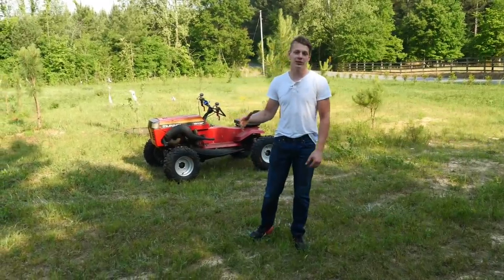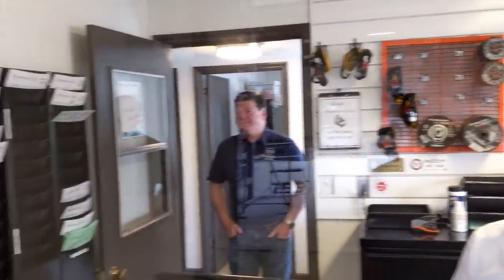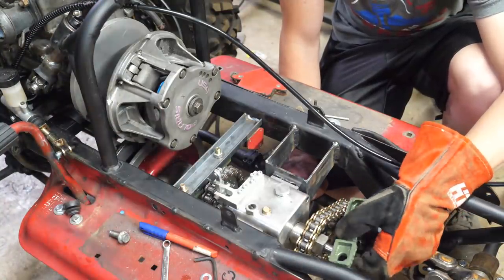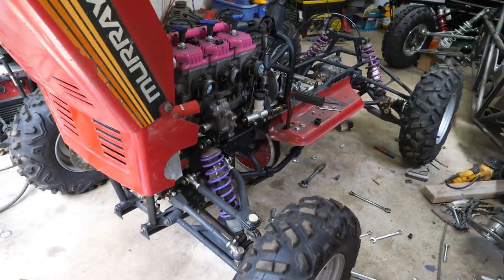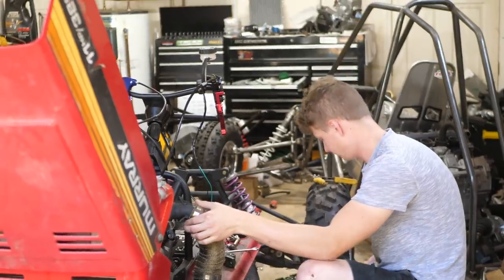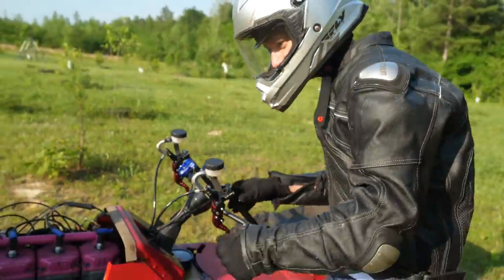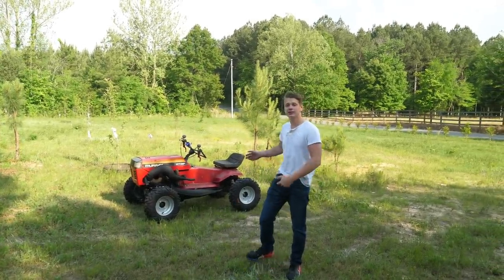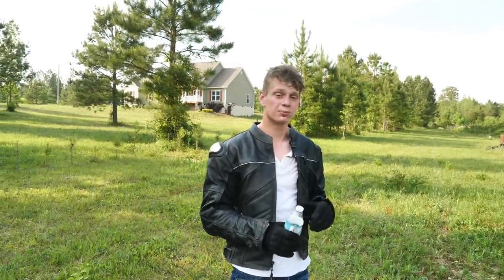600cc Snowmobile Riding Mower FIRST TEST DRIVE!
SimpliSafe is award -winning home security that keeps your home safe around the clock. It's really reliable, easy to use, and there are no contracts.

Tell them Vasily sent you